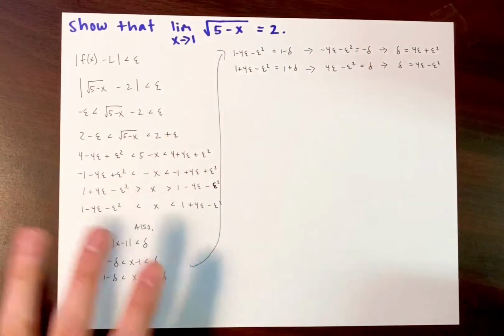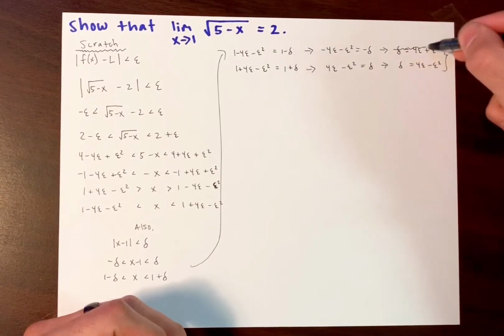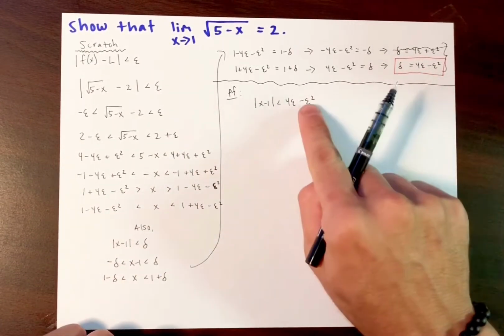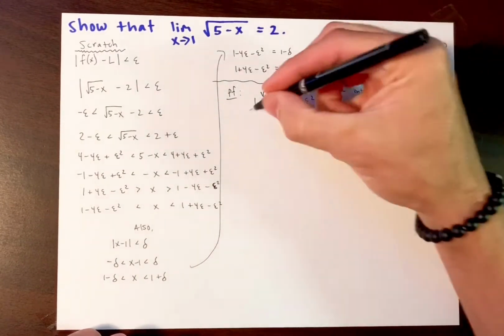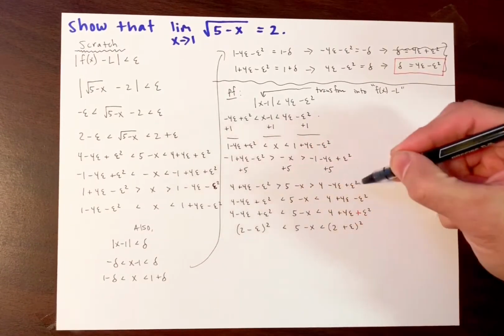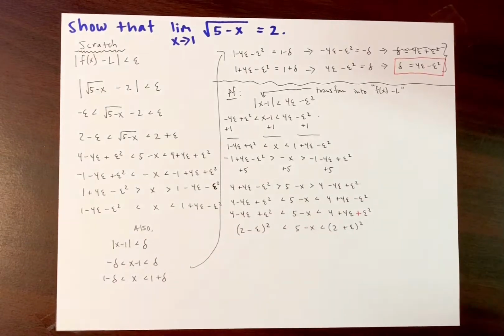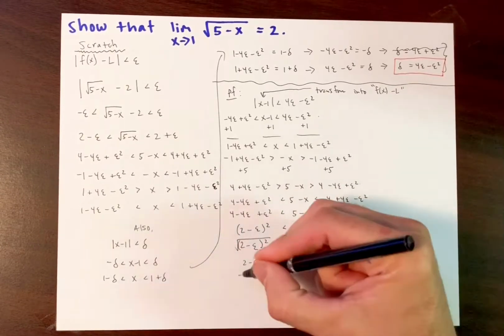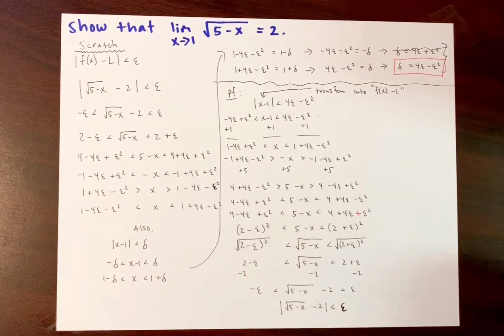Epsilon Delta Limit Proof 2